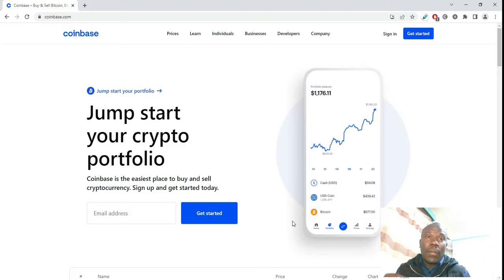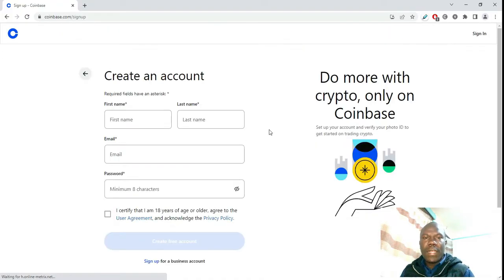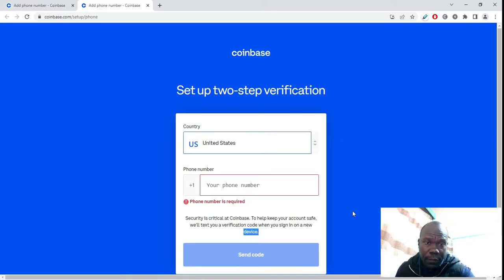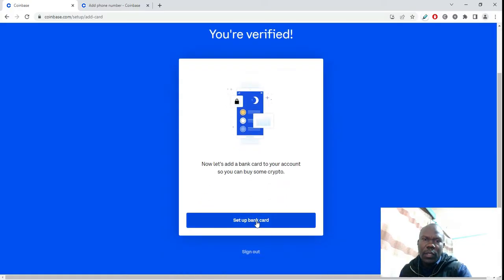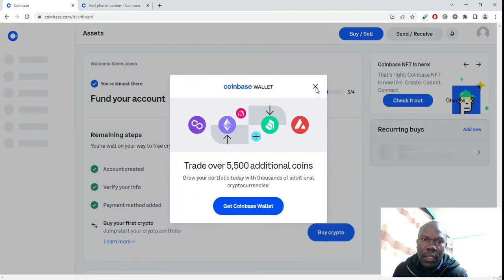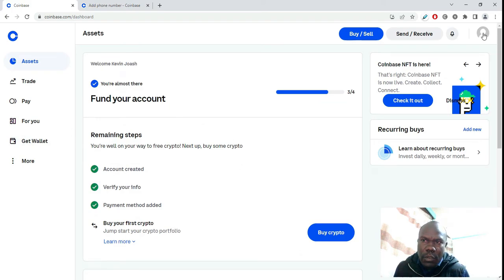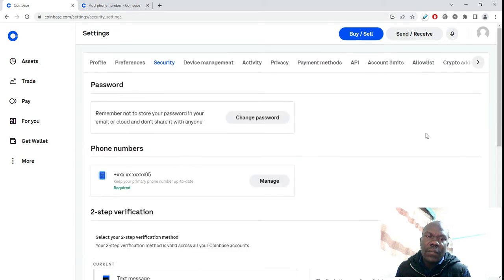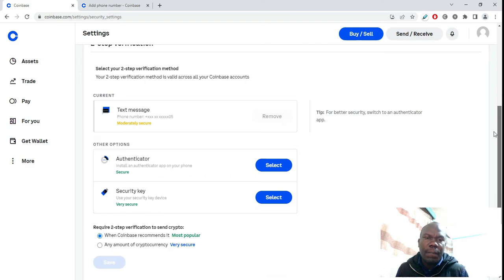How To Create a Coinbase Account and Secure It [STEP-BY-STEP GUIDE]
Sign Up for your Coinbase account if you haven't

If you're looking to get started in the world of cryptocurrency, then you'll need to create a Coinbase account.  This tutorial will walk you through the process of creating a verified Coinbase account so that you can buy and sell cryptocurrencies.

This process is relatively simple and only requires a few pieces of information. Once you have your account set up, you'll be able to buy, sell, and store your Bitcoin and other cryptocurrencies. Here's a step-by-step guide on how to create a Coinbase account.

Once your account is created, you'll need to verify your identity by providing some personal information and uploading a photo ID.

💰 BINANCE: Best Exchange for Trading Cryptocurrency

🔒 LEDGER WALLET: Best Crypto Wallet To Keep Your Crypto Safe Offline

You should never take any of this information as guidance for buying or selling any type of investment, equity, or cryptocurrency. Nothing herein shall be construed to be financial, legal, or tax advice. Purchasing cryptocurrencies or stocks pose a considerable risk of loss. I will not be held responsible for any losses or gains.